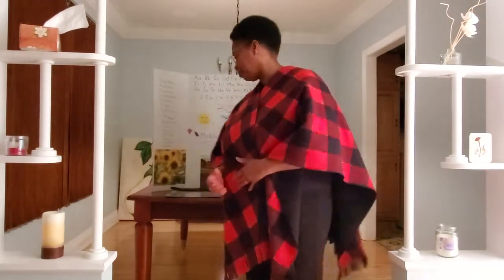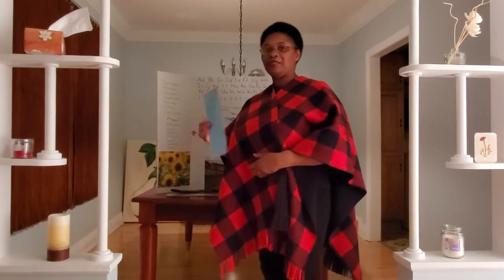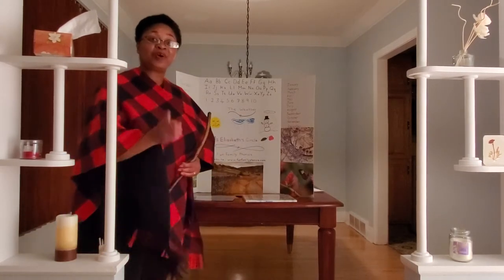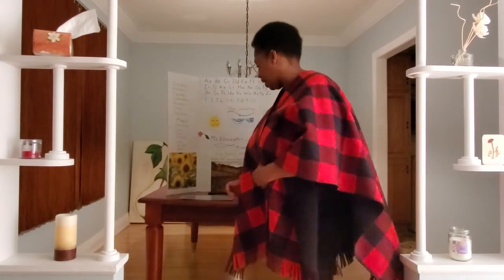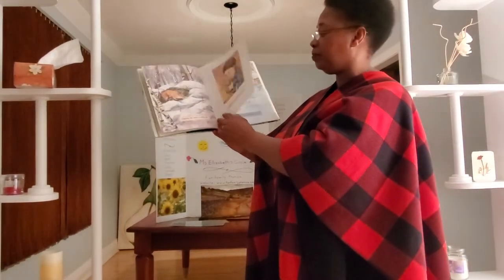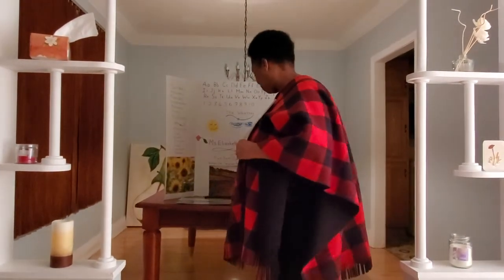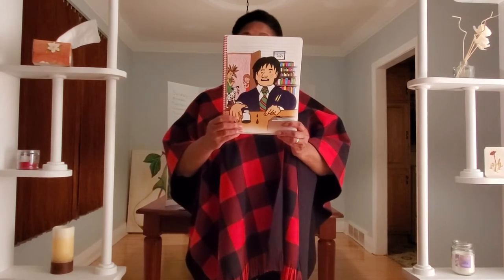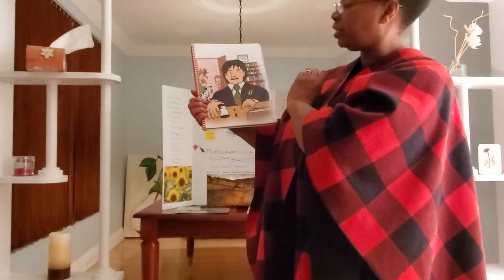20210107 183959 Learning about Winter/Letter Ii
A Preschool Circle